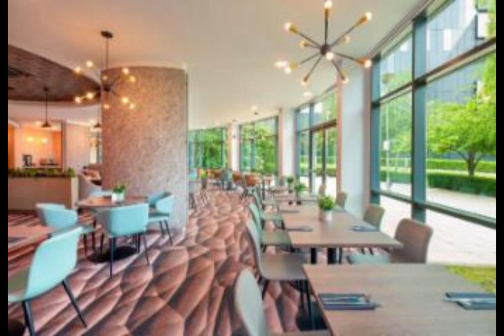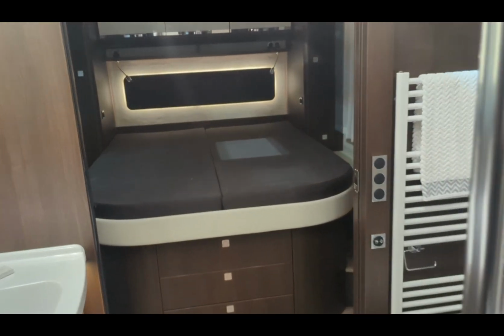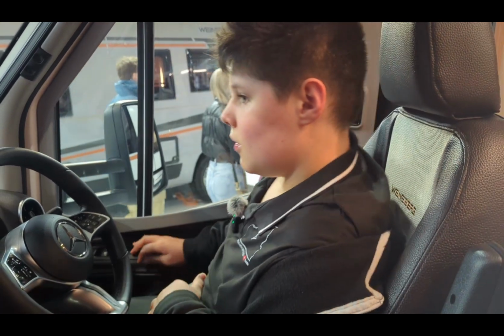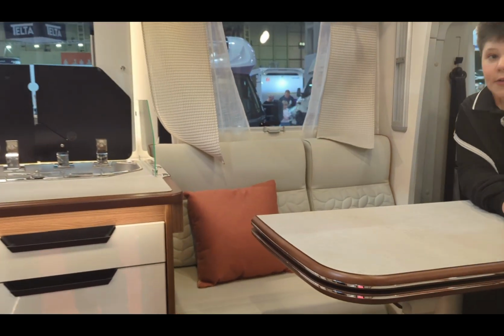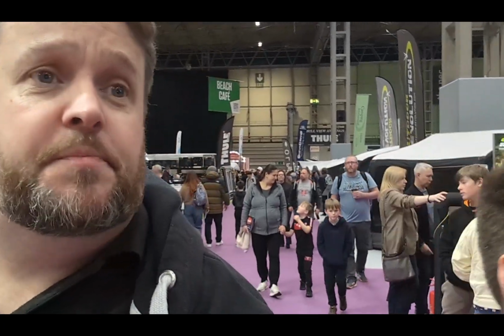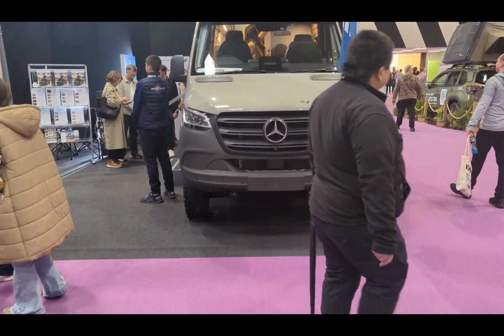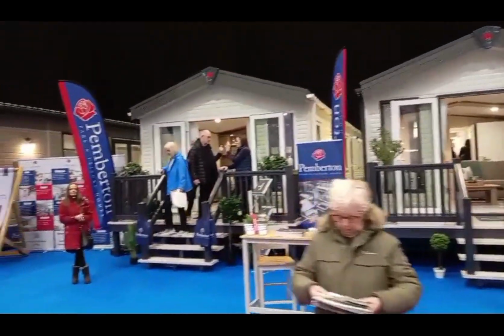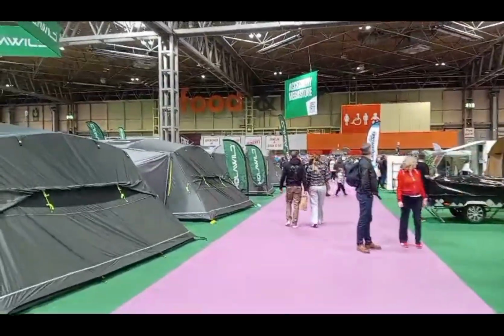Last night we stayed @ the crowne Plaza hotel near the NEC. And visit the Caravan & Motorhome show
So last night we stayed at the Crowne Plaza hotel near the N.E.C and Birmingham Airport.
And then the next day we visit the Caravan and Motorhome show. To discover wether we want to build our own van conversion or is it best to buy an R.V??

Find out what we decide.